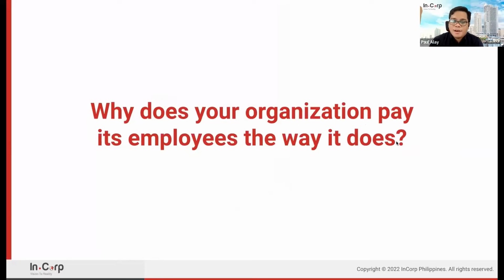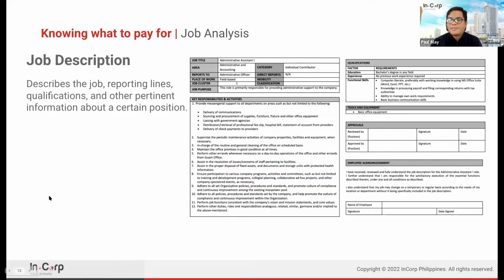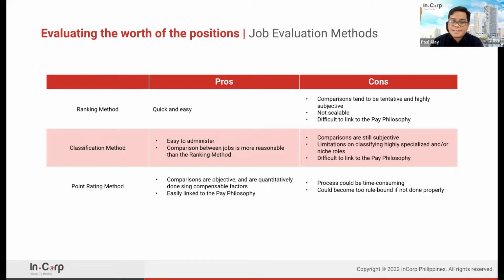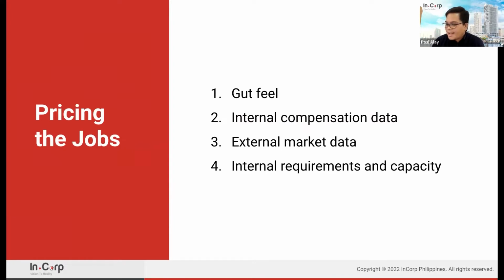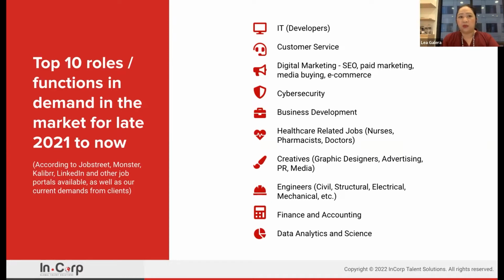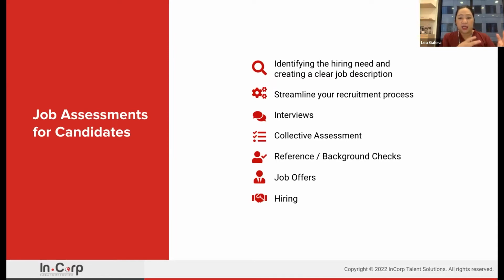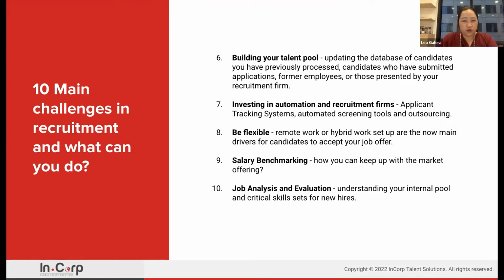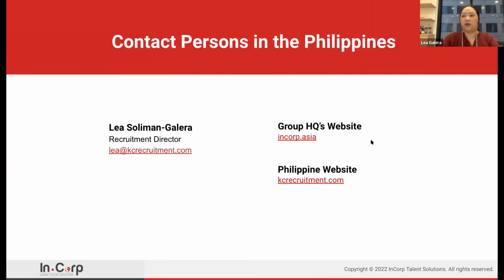Job Analysis, Job Evaluation, and Salary Benchmarking in the Philippines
Look into the job analysis, evaluation, and salary benchmarking scheme in the Philippines, as we feature key speakers well-versed in the HR consulting and recruitment industry in the country.

This webinar is brought to you by InCorp Philippines, in partnership with the Nordic Chamber of Commerce of the Philippines (NORDCHAM), featuring HR Consulting and Payroll Manager Paul Joshua Alay of InCorp Philippines and Recruitment and Executive Search Director Lea Galera of InCorp Talent Solutions.

Webinar Video Chapters

Intro 0:00 - 2:35
Job Analysis and Evaluation 101 2:36 - 4:44
Knowing what to pay for  4:45 - 14:29
Evaluating the worth of positions  14:30 - 30:09
Pricing the Jobs  30:10 - 33:55
Recap  33:56 - 36:05
Recruitment 36:49 - 37:31
Top 10 Industries in demand in the market 37:32 - 38:55
Top 10 Roles/Functions in demand 38:56 - 40:40
Job Assessments for Candidates 40:41 - 49:41
10 Main Challenges and Solutions 49:42 - 1:05:40
Salary Benchmarking 1:05:41 - 1:07:42
Q and A 1:08:20 - 1:50:10
Outro 1:50:11 - 1:52:03